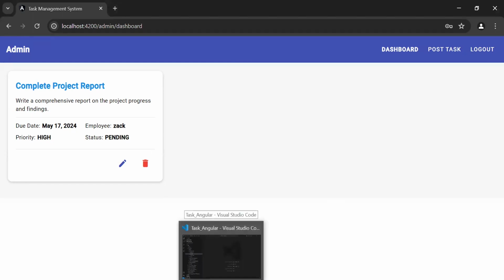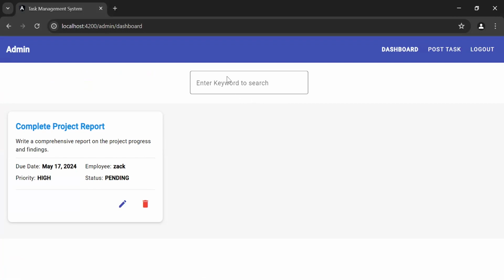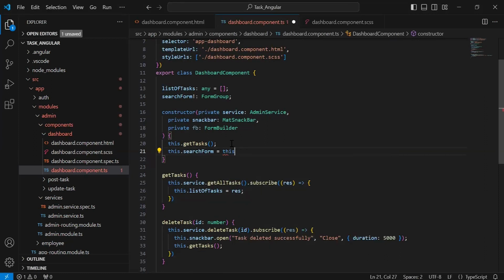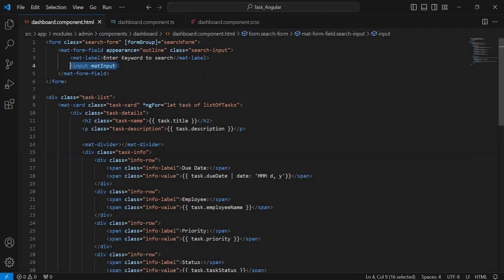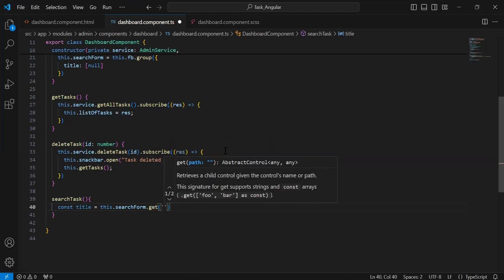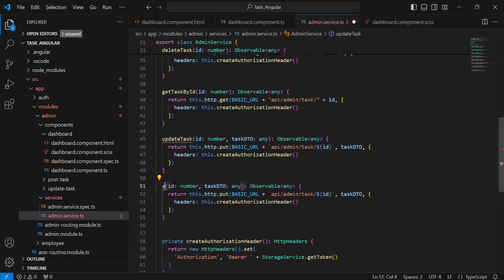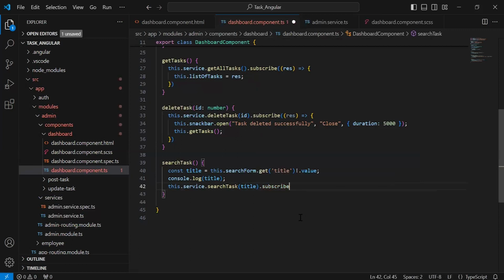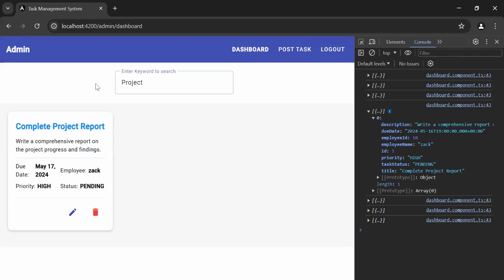Task Management System with Spring Boot & Angular | Calling Search Task API from Angular | Part 27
🎥 Welcome to our latest tutorial! Today, we're diving into Angular to master the art of creating a Search Reactive Form and integrating it with backend APIs.

Here's what's on the agenda:

1️⃣ Step into the world of Angular as we guide you through the creation of a Search Reactive Form. Learn how to leverage Angular's reactive forms to build dynamic and interactive search functionalities for your application.

2️⃣ Explore API integration as we demonstrate how to call the Search Task By Title API from your Angular application. Discover the steps to seamlessly connect your frontend with backend services, enabling real-time search capabilities.

3️⃣ Witness the power of testing as we validate the implementation of your search functionality. Follow along as we ensure that the search feature performs as expected, providing users with accurate and relevant search results.

Whether you're a seasoned Angular developer looking to enhance your UI design skills or a newcomer eager to master API integration, this tutorial is your pathway to success. Join us as we unlock the potential of Angular and empower you to build dynamic and efficient applications with ease! 🚀